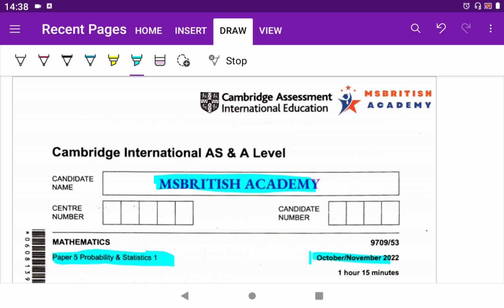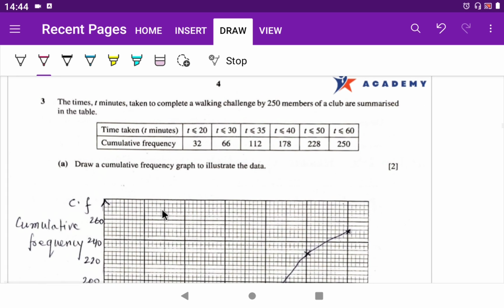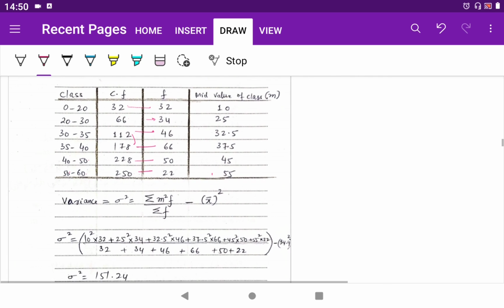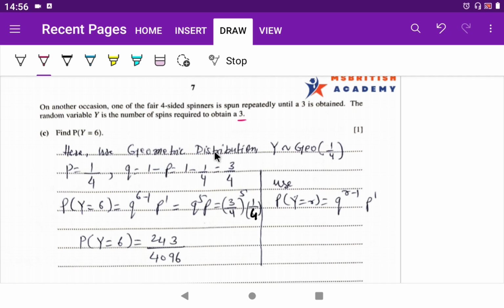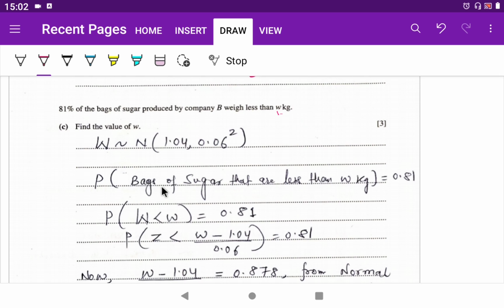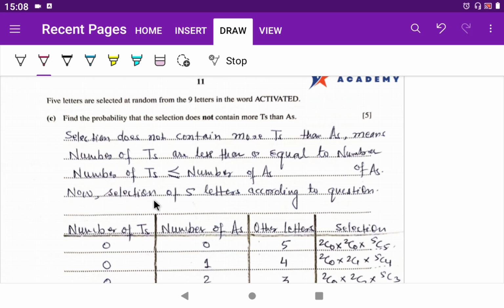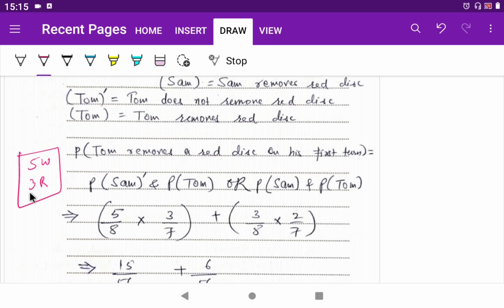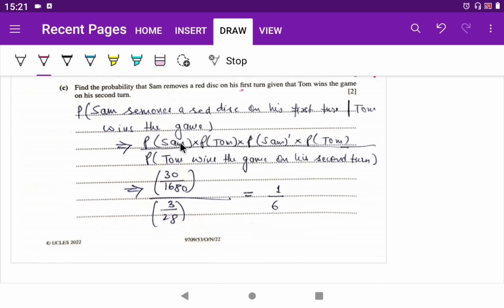9709/53/O/N 2022 | Paper 5 Probability & Statistics 1| S1| October/November 2022|CAIE|CIE|British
In this video, I solve every question from the Cambridge IGCSE Mathematics (0580) May/June 2021 Paper 4 (Extended) with clear, step-by-step explanations. Whether you're preparing for your final exam or revising difficult topics, this walkthrough will help you understand the correct method for each question and improve your exam confidence.

📚 Questions Covered

✔ Question 1

✔ Question 2

✔ Question 3

✔ Question 4

✔ Question 6

✔ Question 7

✔ Question 8

✔ Question 9

✔ Question 10

✔ Question 11

🎯 In this video, you'll learn:

✅ Complete question-by-question solutions

✅ Step-by-step working for every answer

✅ Exam techniques and time-saving methods

✅ Tips to maximise your marks

📄 Paper Details

Subject: Cambridge IGCSE Mathematics (0580)

Session: May/June 2021

Learn  BRITISH CURRICULUM, AS & A Level  and IGCSE  for CAIE | CIE | EDEXCEL.
Learn Pure mathematics P1/P2/P3/P4, Statistics (S1/S2) , Mechanics(M1/M2)), Biology, Chemistry and Physics  for  IGCSE ,  AS & A Level BRITISH Curriculum.

Please give your valuable suggestions in the comment box.